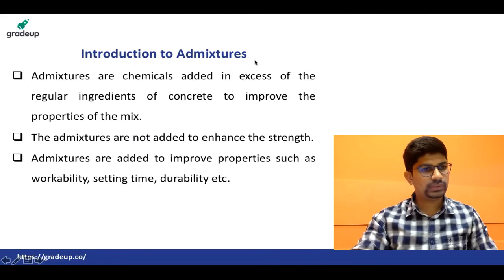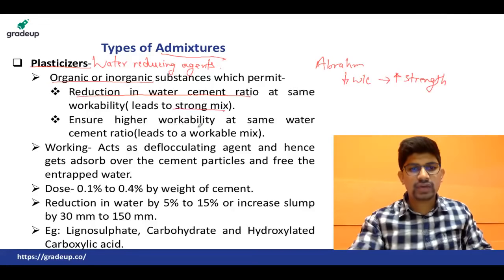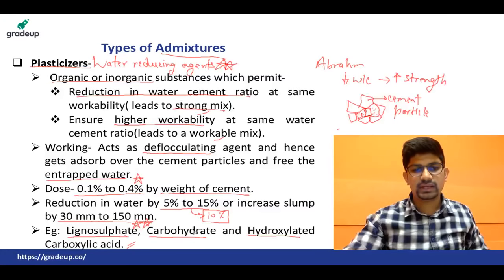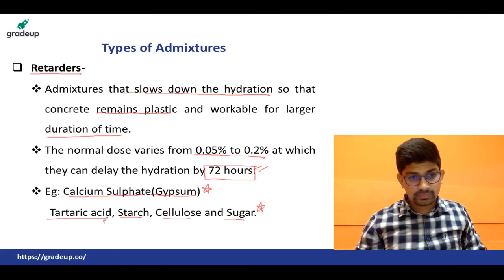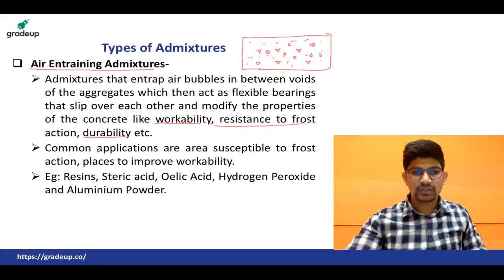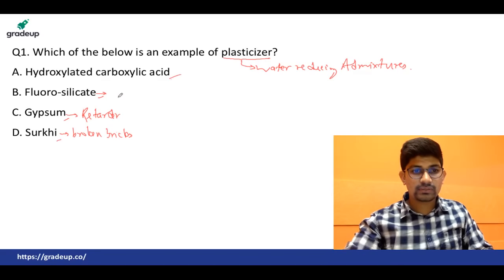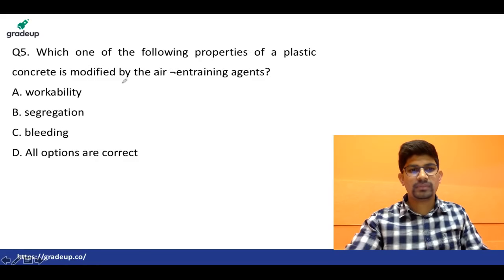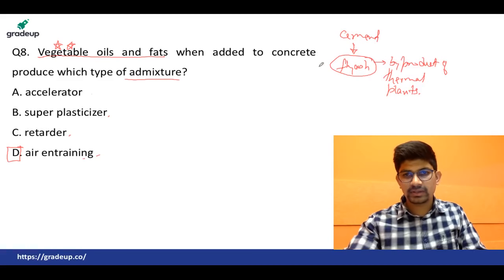JE Civil 2019 | RRB/SSC Exam || Building Materials Class 3 | Admixture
RRB/SSC JE 2019 - Watch the Geo-Technical Engineering: Building Materials Class by Ashish Sir for RRB/SSC Junior Engineer. Start your RRB & SSC JE 2019 preparation with " Prepare for JE Civil 2.0 " course. The schedule live classes by our expert Ashish Sir will help you better for RRB & SSC JE.

Key highlights of the RRB JE Plan:
• Interactive Live Classes for conceptual clarity on important topics.
► Ashish  Sir:        2 Year of Teaching Experience
                                 Qualified for ESE(UPSC) - 2018
                                 Cleared SSC 2014 Exams